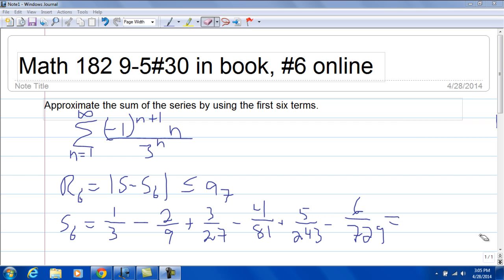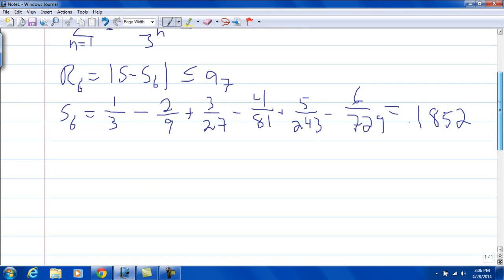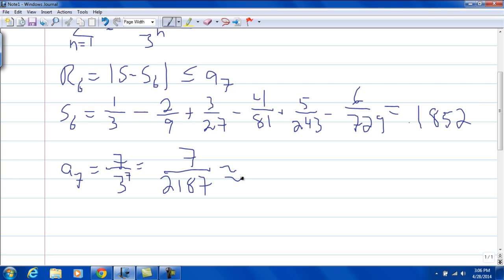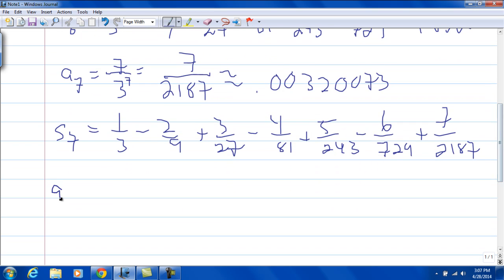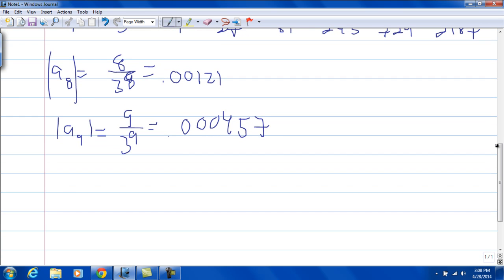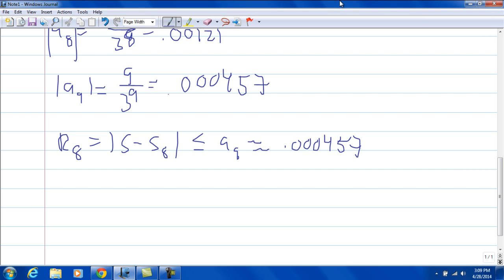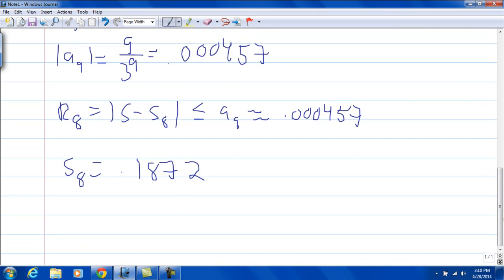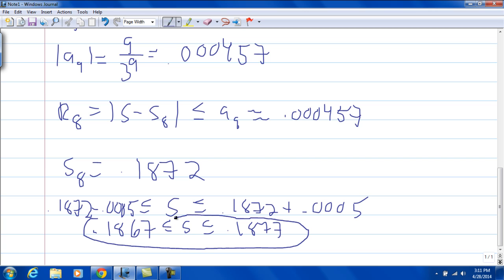Math 182 9-5#30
This is also #6 in the online work.